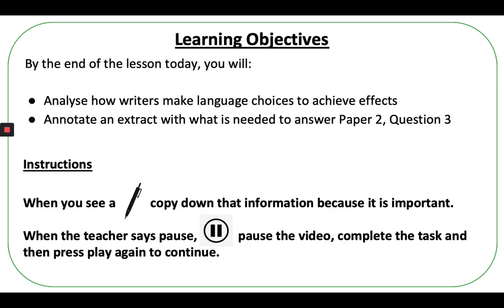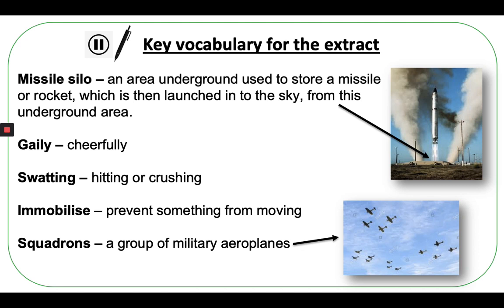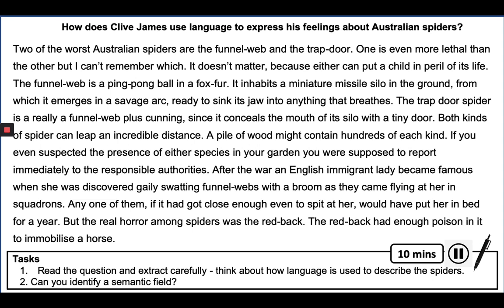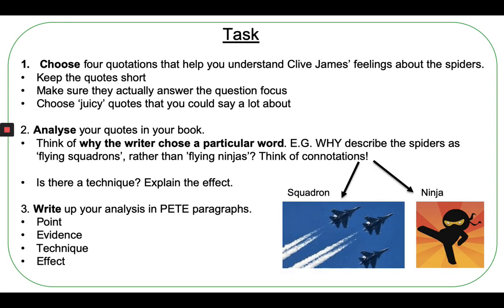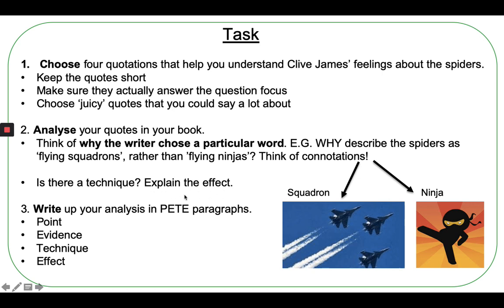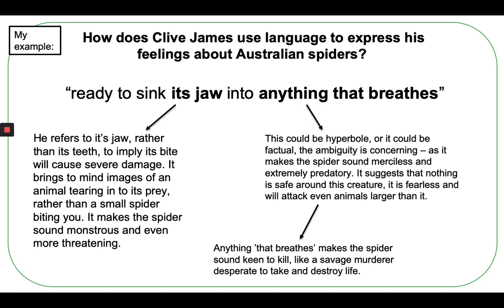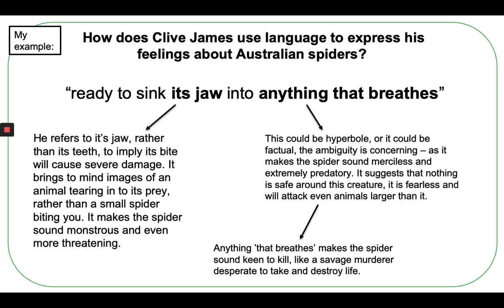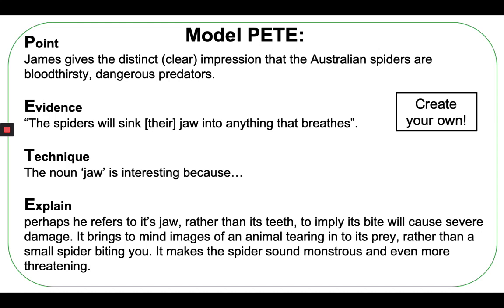wed 3rd Feb| ENGLISH